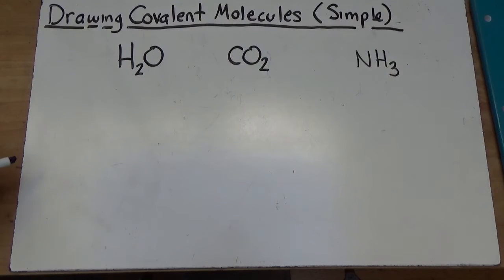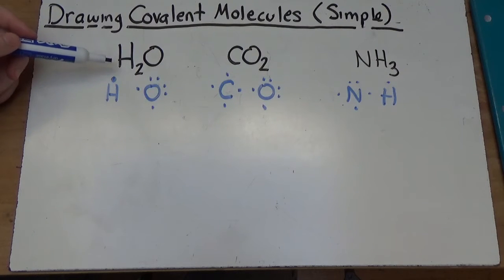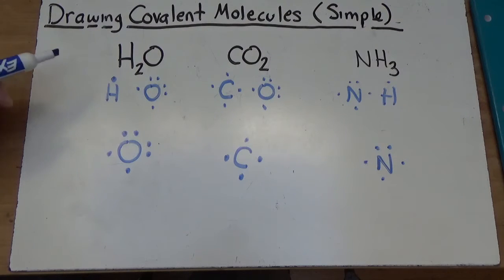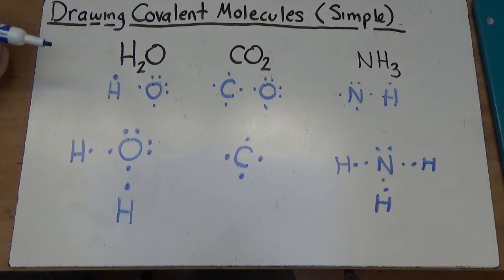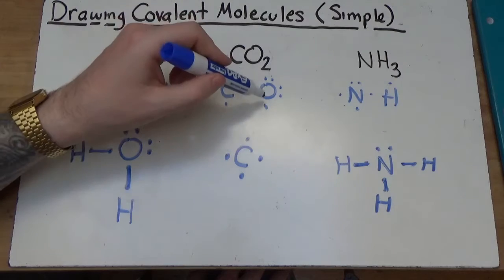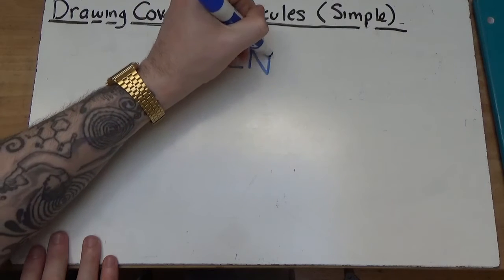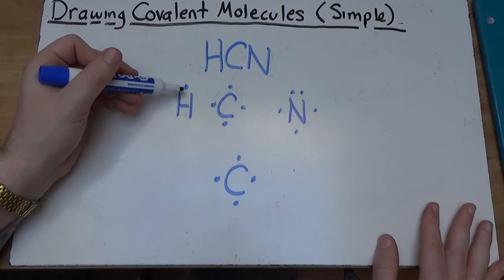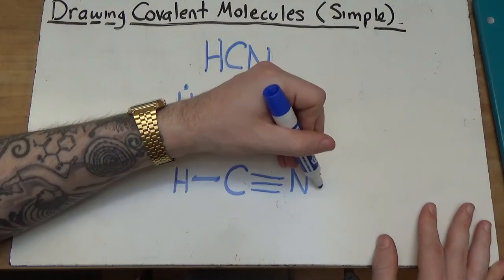Drawing Simple Covalent Molecules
While this method will not ensure perfect drawings for all covalent molecules, it should serve as a useful strategy to get starting in your molecule drawing careers.